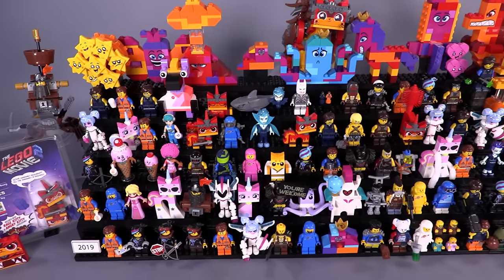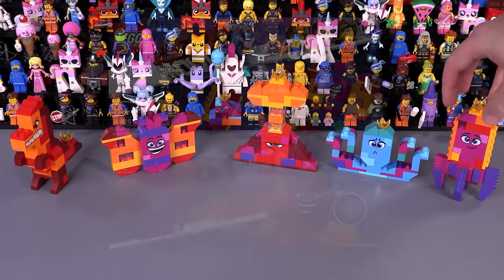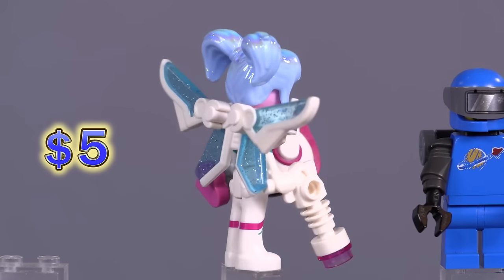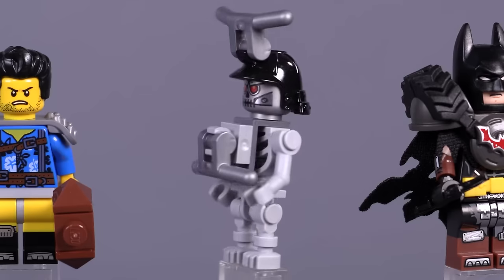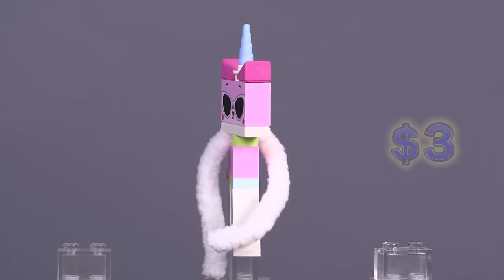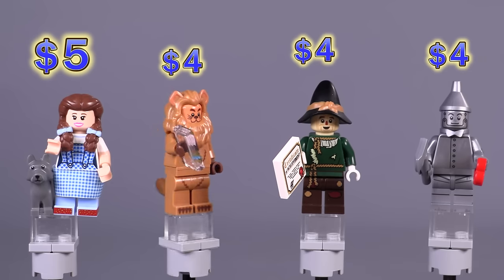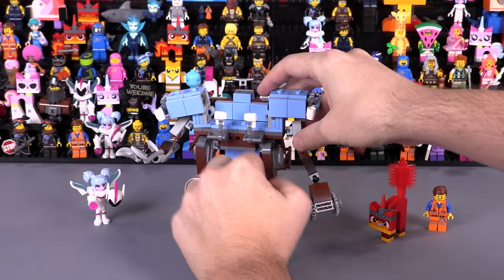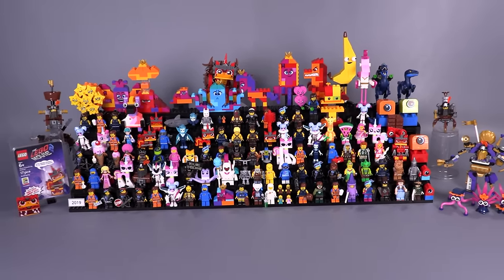Every LEGO Movie 2 Minifigure Ever Made!!! 100+ Minifigs, Suicide Squad Harley Quinn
Special Thanks to the LEGO group for sending us some of the sets that helped complete the collection :)